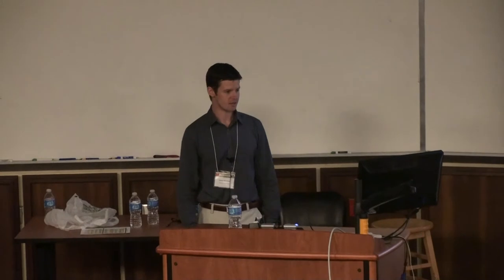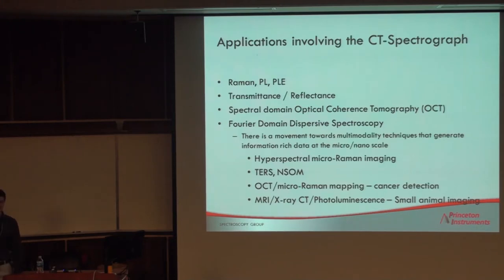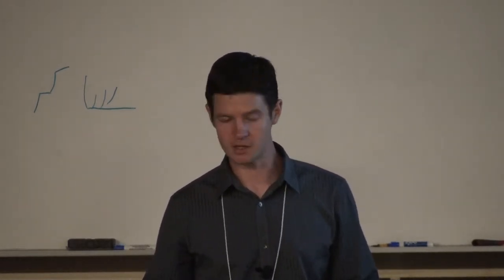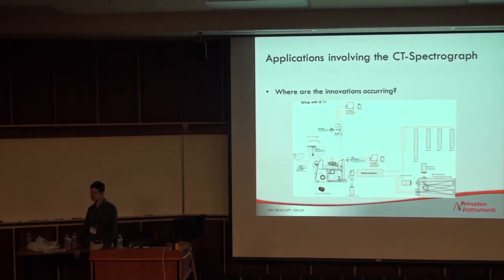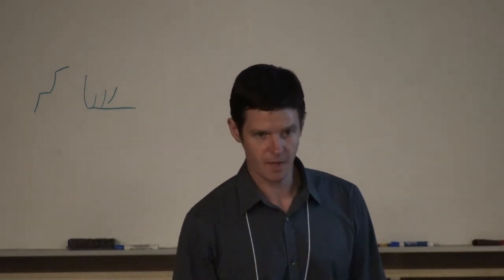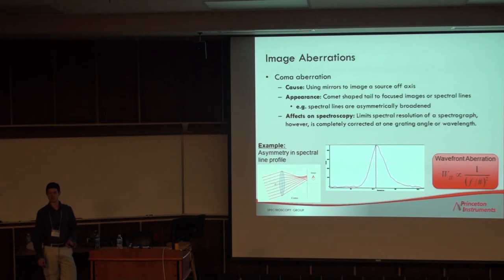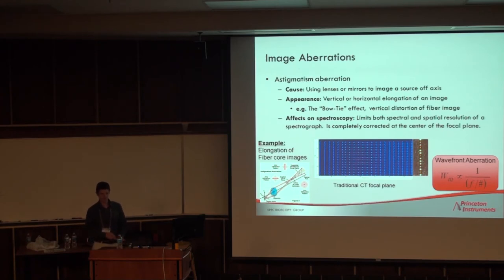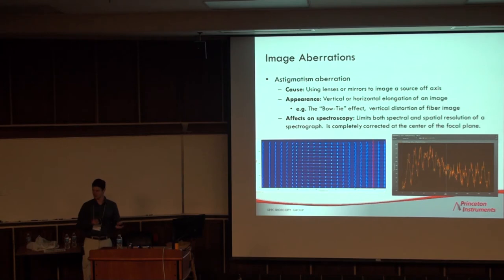The Schmidt-Czerny-Turner Spectrograph